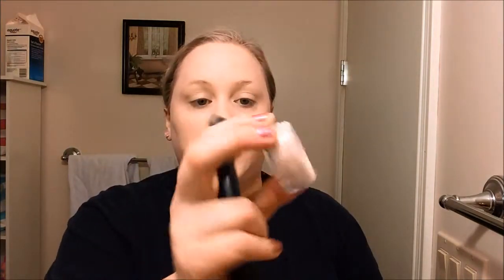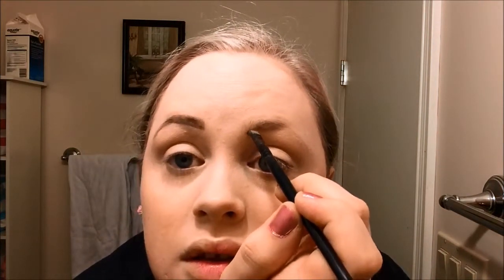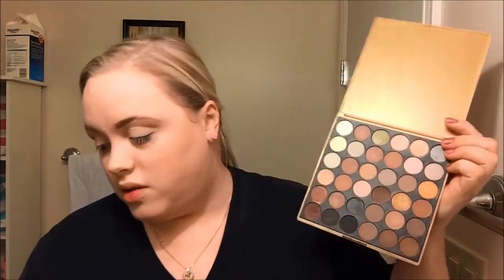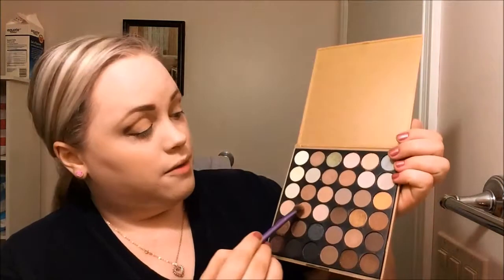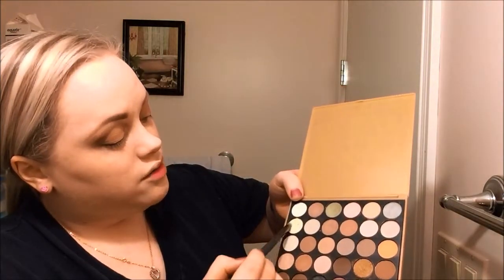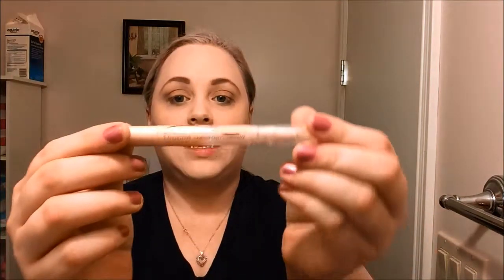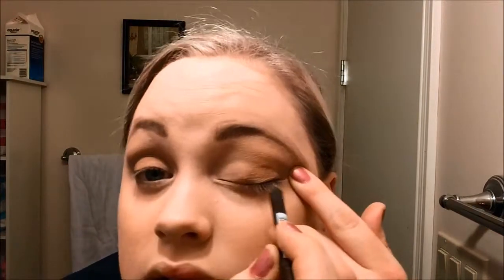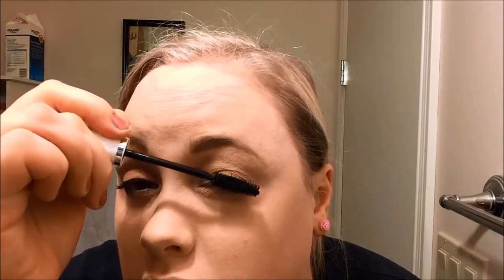Tutorial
Hope you like the video! If you've got any tips or products for me to know about leave them below!

Brands mentioned